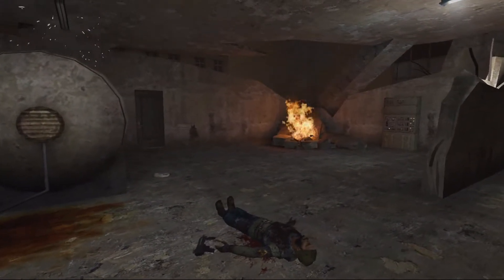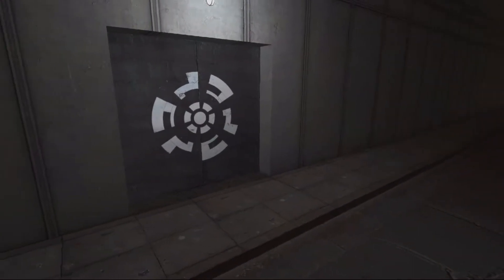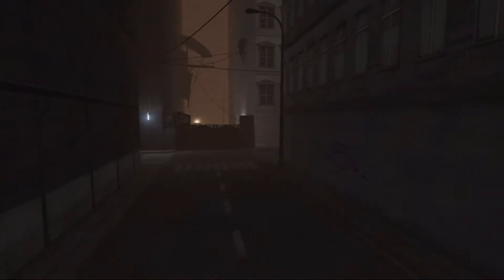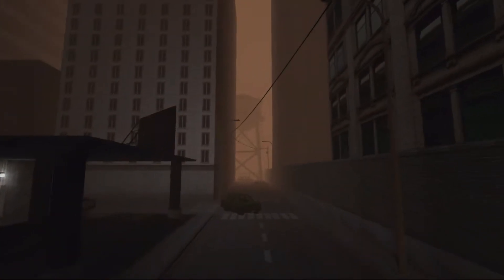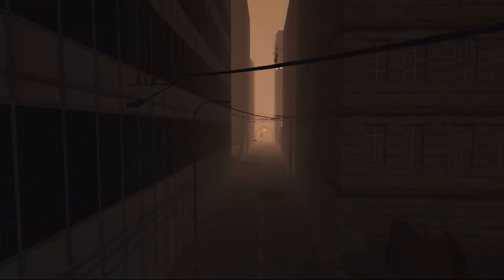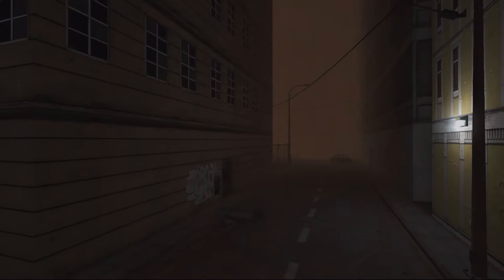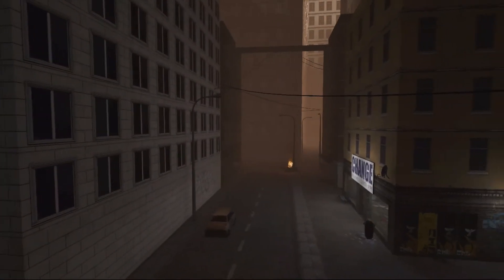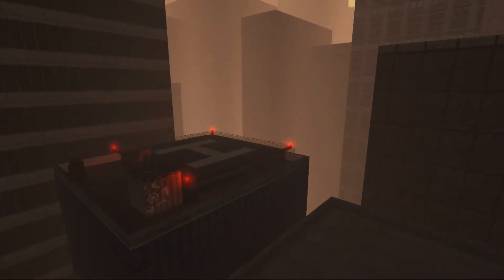Garry's Mod Map Review: GM VJ CityAtWar (Urban Warfare Map)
This city map is a city at war, battle torn capital, great for NPC battles and cinematic content.

"Welcome to my GM VJ CityAtWar!
Update Changelogs are located in the Change Notes.
File Name: gm_vj_cityatwar
ABOUT
This was first created in late 2014, it was originally supposed to be a huge sunny city map, but over the years it shifted towards a war-torn city. Now it's a map where the player is placed in a huge city that's under attack by the Combine. The development of this map took 4 years because I never actively worked on the map for more than a month."

■ Special Thanks to Our Patreons: Tram Streve & Marty McBacon.

Visit Gmodism's Channel! for more Showcases Inspiring Creations, Tutorials and more!!!